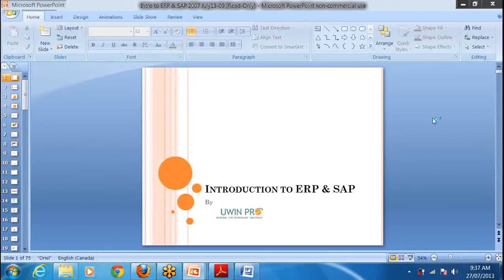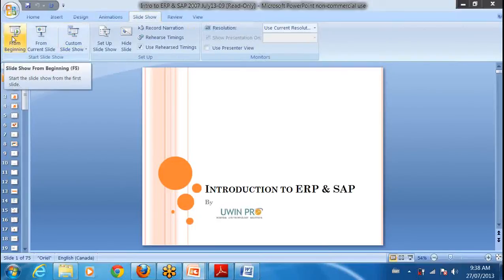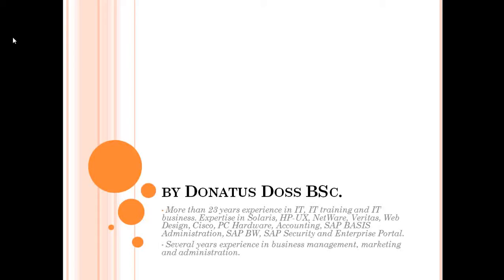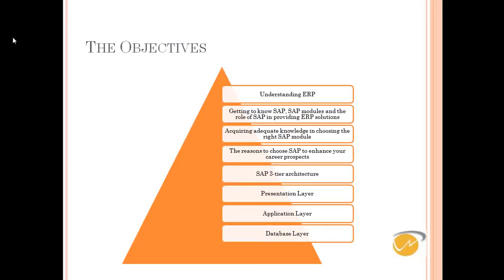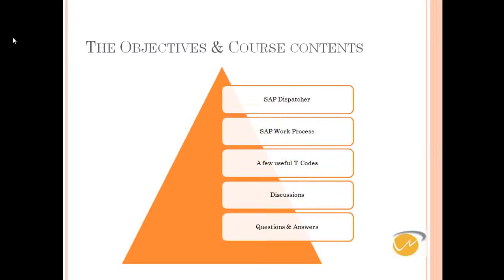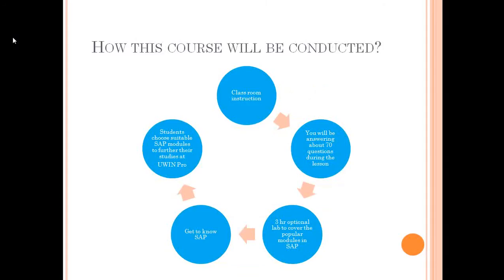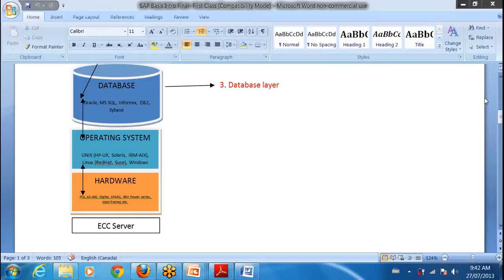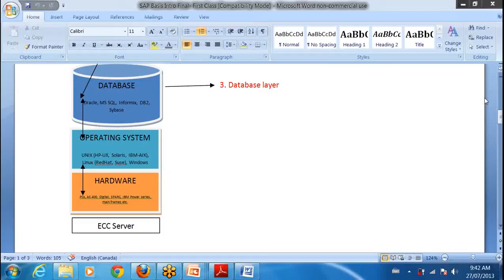Introduction To ERP & SAP - 1